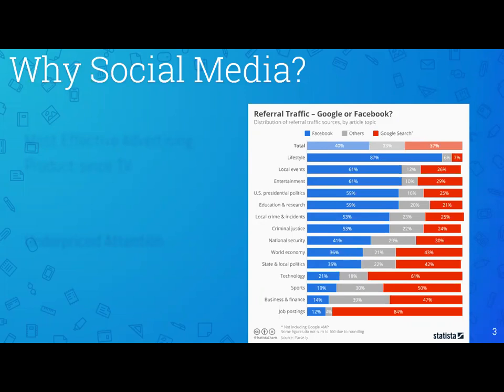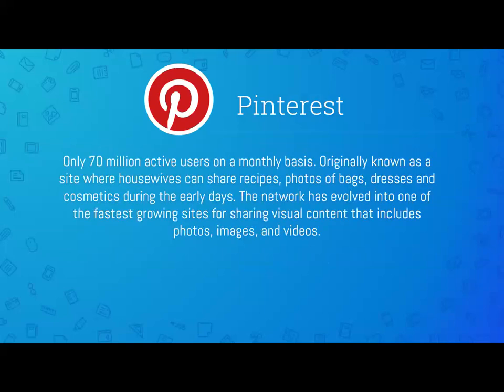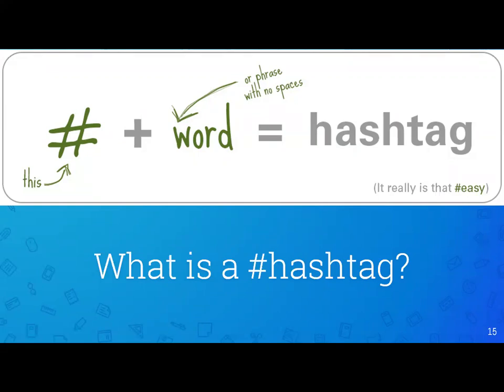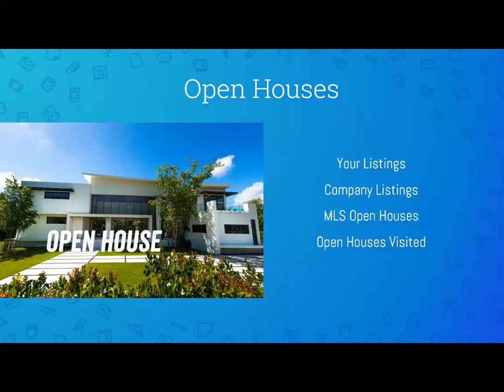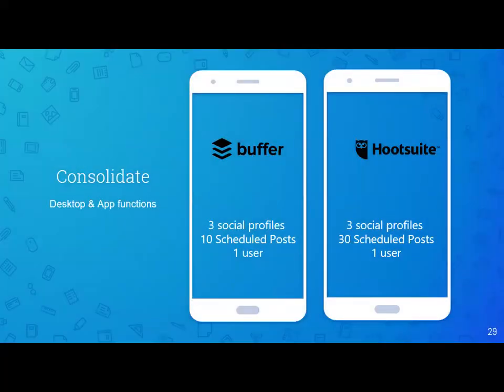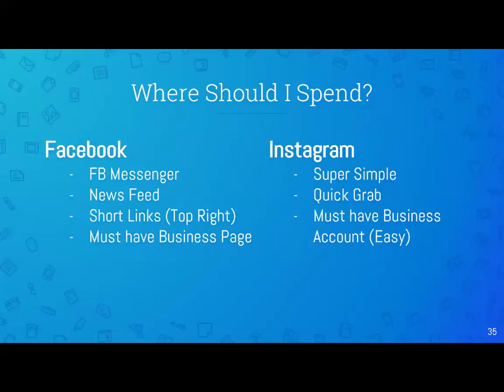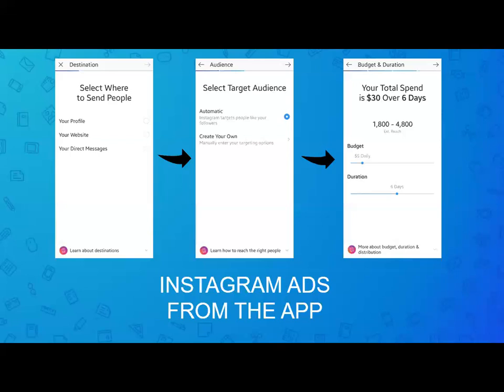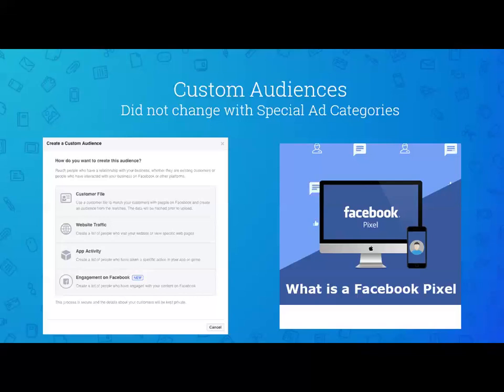Social Media Explosion!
LoKation Real Estate Managing Broker, Jonathan Lickstein, educates agents on the best ways to take advantage of social media to "EXPLODE" their business!